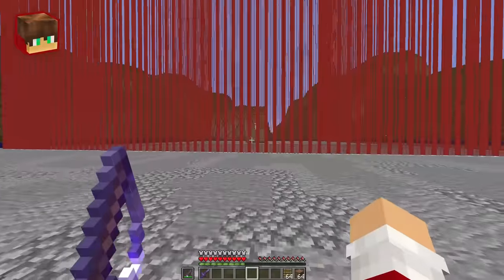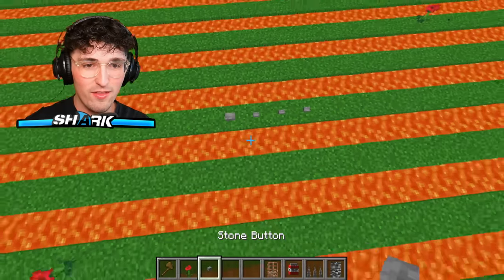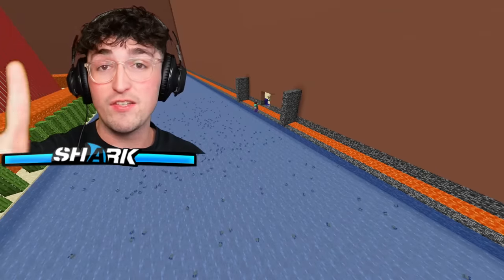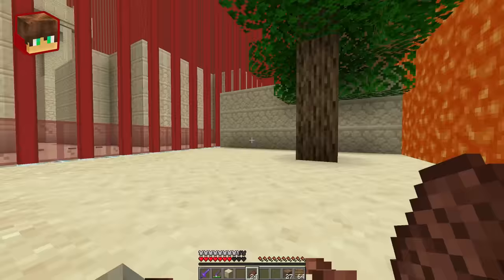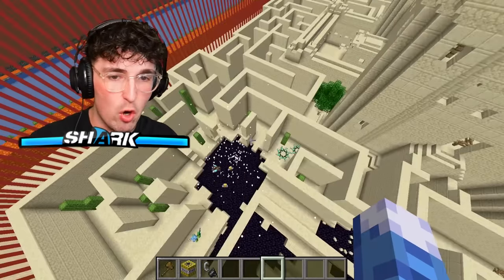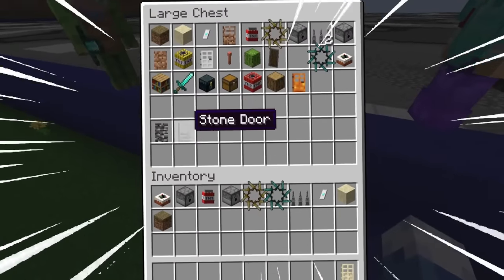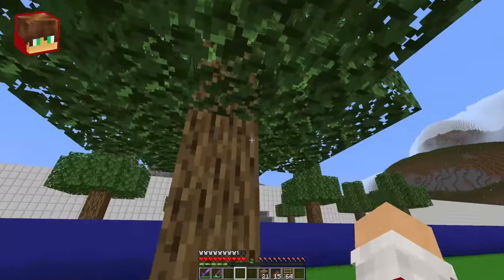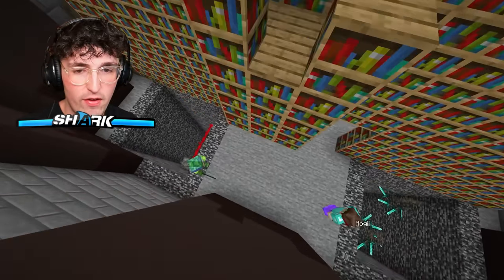$1 vs $100,000 Minecraft Base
$1 vs $100,000 Minecraft Base! This $100,000 trap base is so insane! What should we do in the next video?